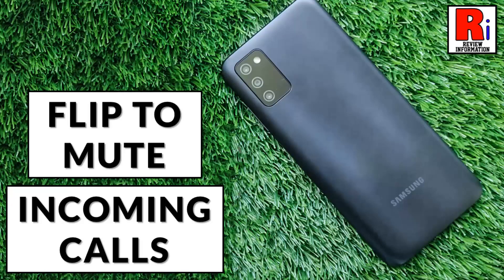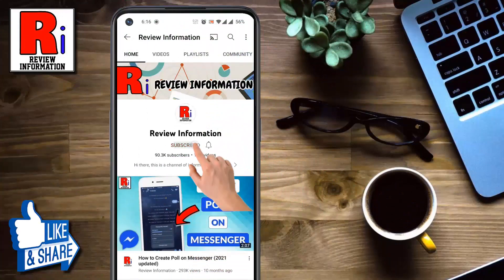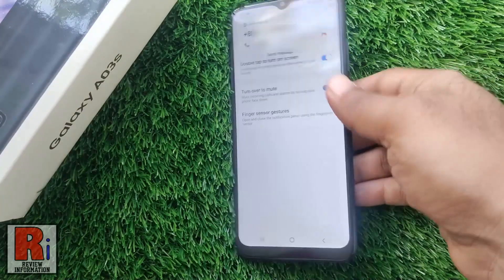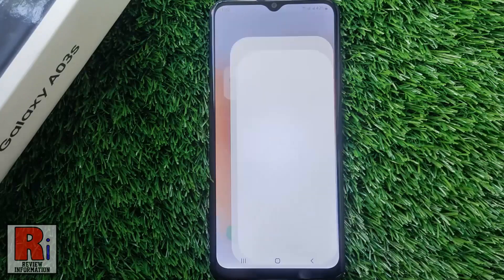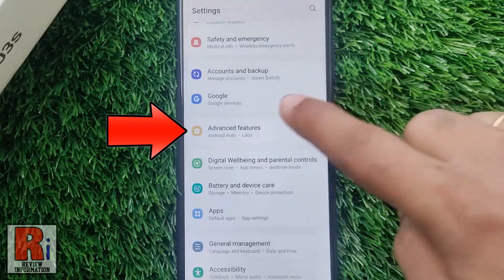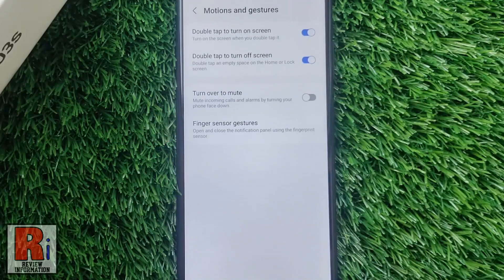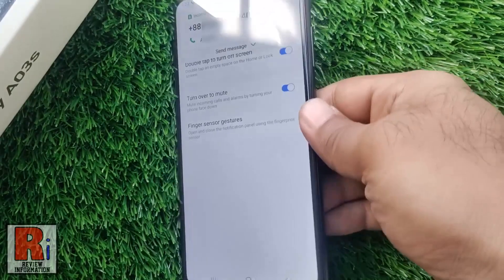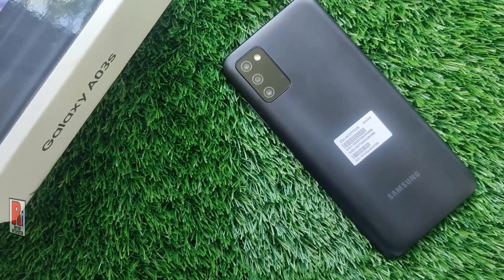How to Enable Turn Over to Mute Feature on Samsung Galaxy Phones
In this video I will show you, How to Enable Turn over to Mute Feature on Samsung Galaxy Phones. By enabling this feature, you can mute incoming calls or alarms by turning your phone face down.

Open the settings application. Swipe up to go down, and find advanced features. Tap on it. Then go to, motions and gestures. Here you will find, turn over to mute. Simply tap the slider to enable it. That's it. From now on, you can mute incoming calls or alarms by turning your phone face down.